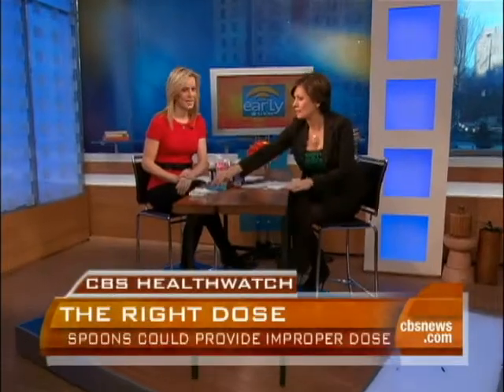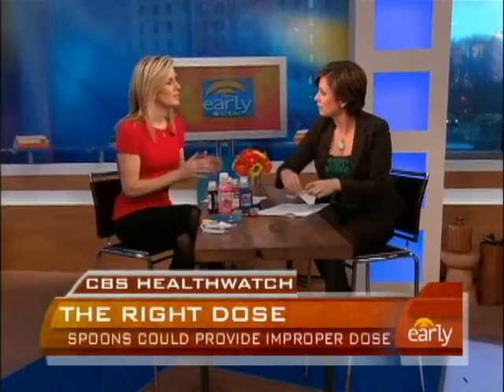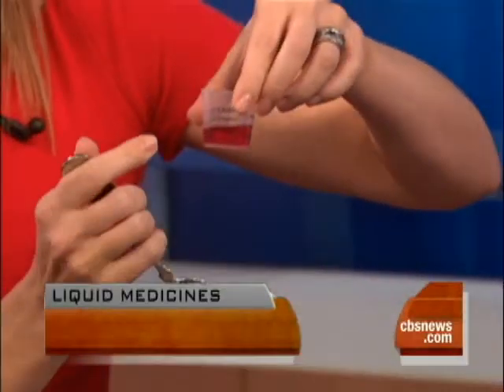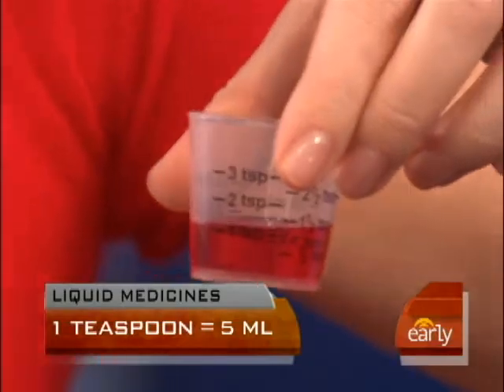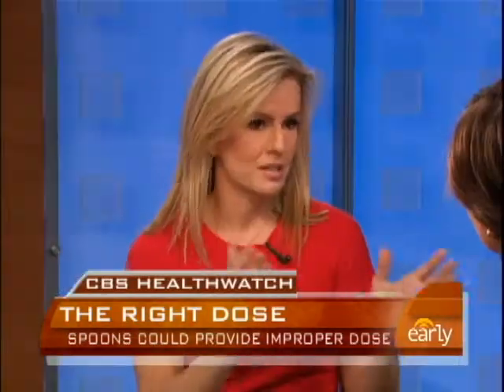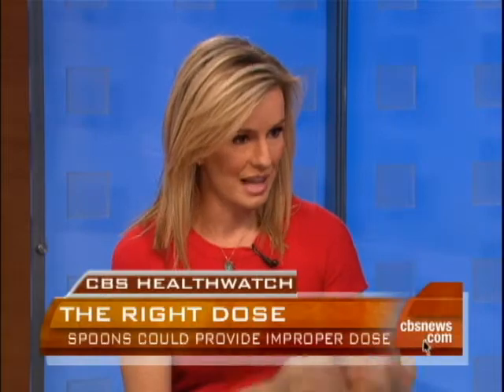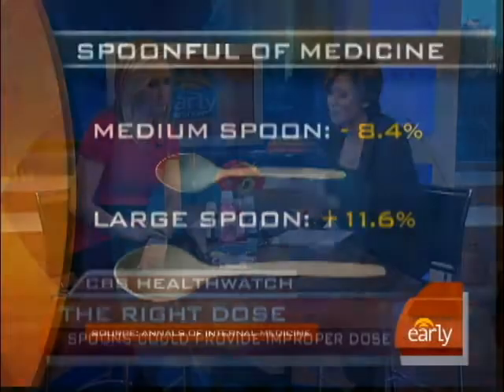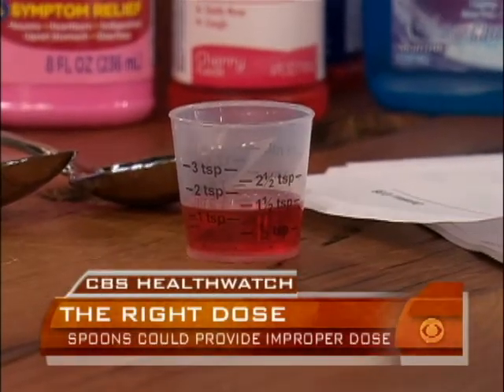Measuring Your Medicine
Dr. Jennifer Ashton spoke with Maggie Rodriguez about the importance of correct dosing.